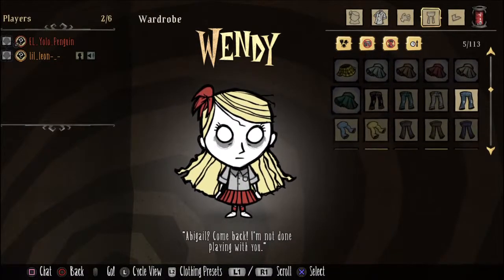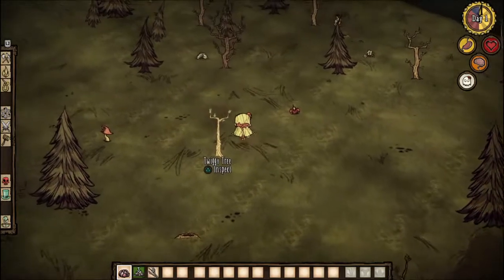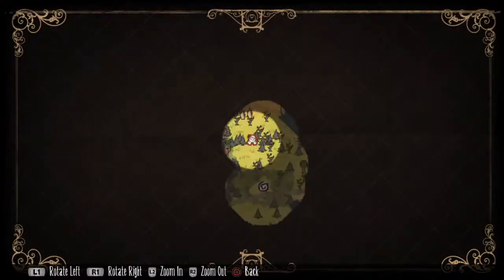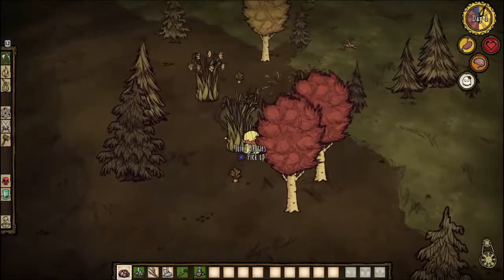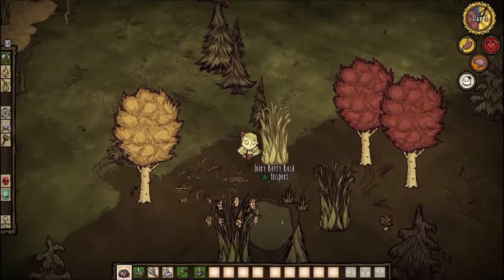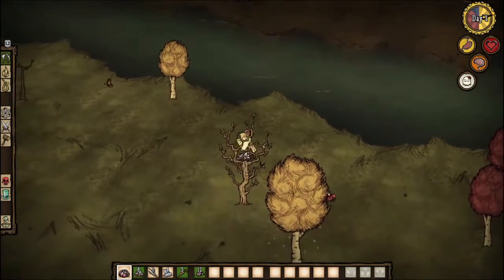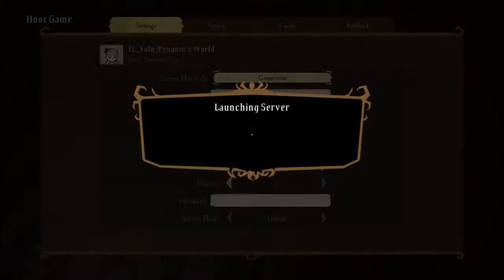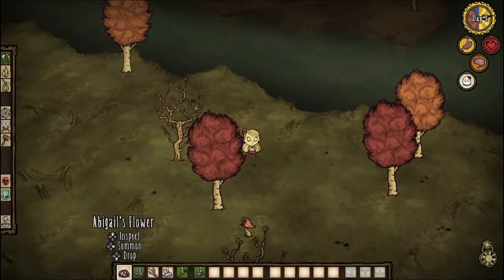Don't Starve Together - I'm Booty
Hi Everyone,
My Name Is Samuel N Games
I make gaming videos and streams with Friends.
And BlameRay